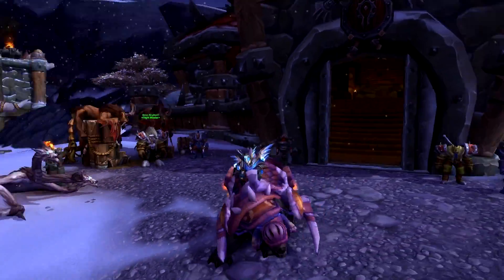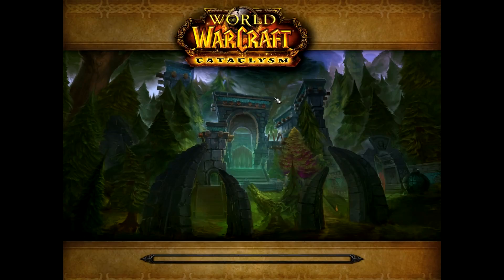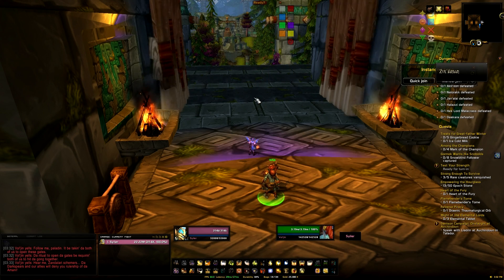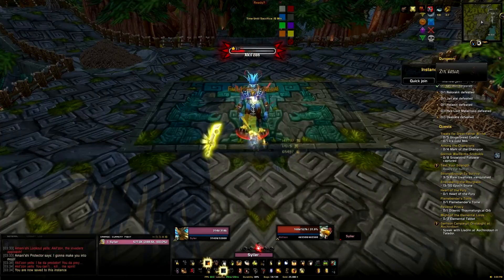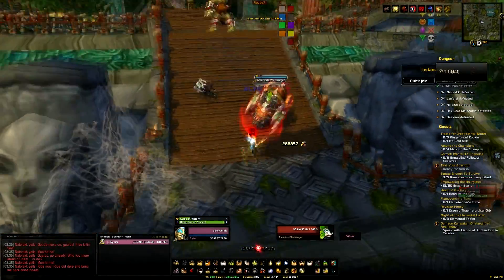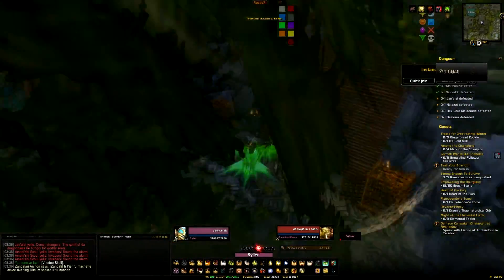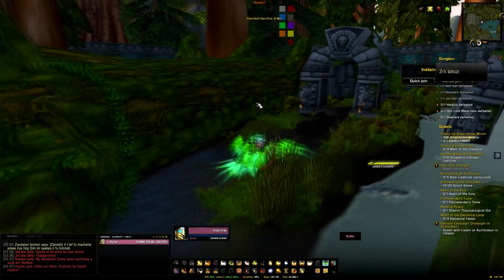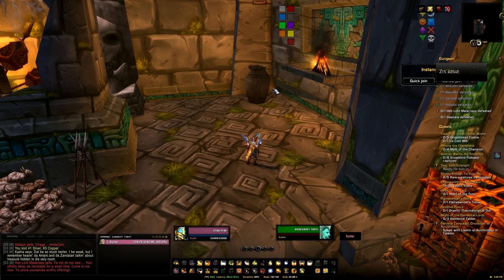Amani Battle Bear Mount Guide - Zul'Aman Timed Run Solo Guide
Get your Youtube Channel Partnered with us!